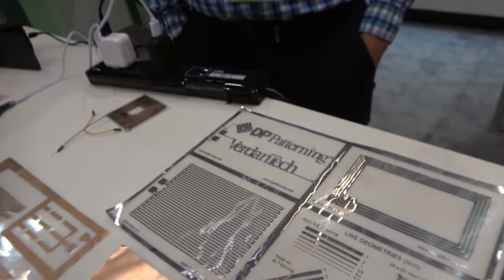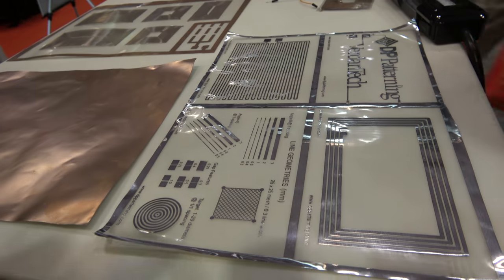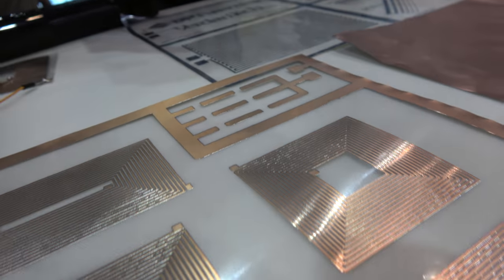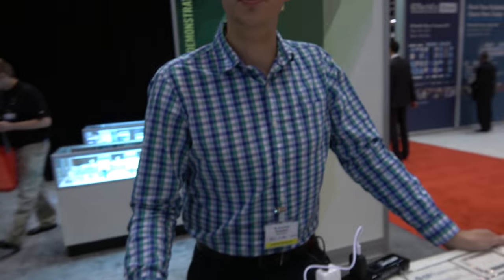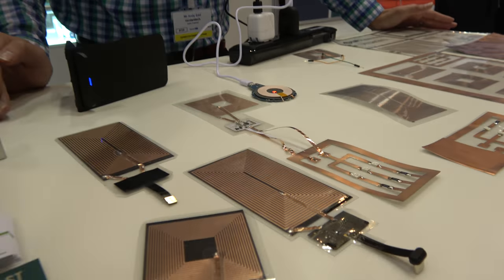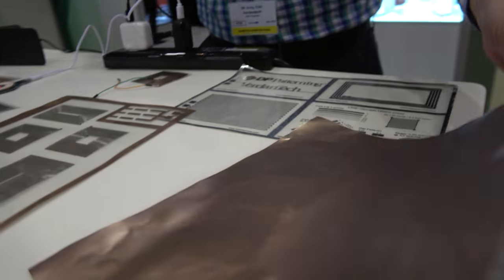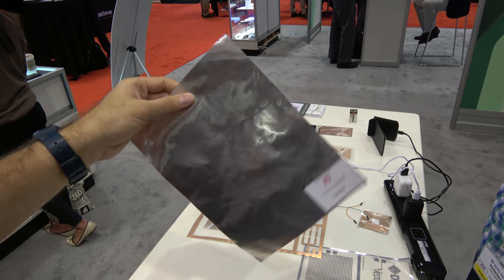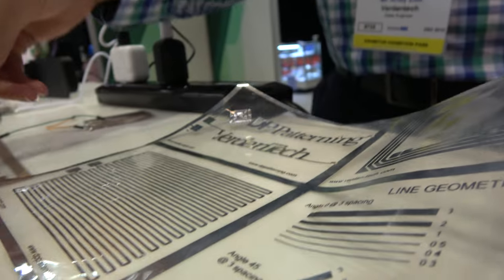VerdanTech Flexible Hybrid Electronic (FHE) wireless mobile charger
VerdanTech demonstrates an FHE Wireless Charger at the IDTechEx Show! Flexible Hybrid Electronic (FHE) wireless mobile charging device. The Qi compliant receiver utilizes a flexible printed coil mechanically etched from a copper coated aluminium foil. Filmed at the USA 2016 in Santa Clara California.